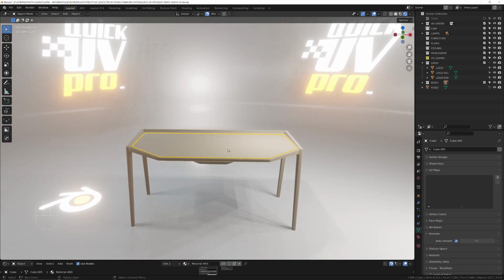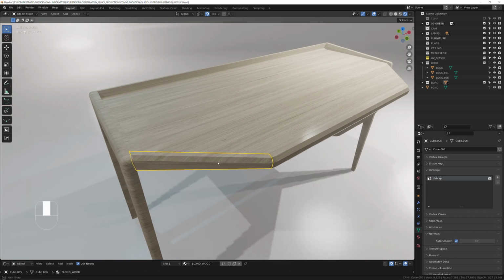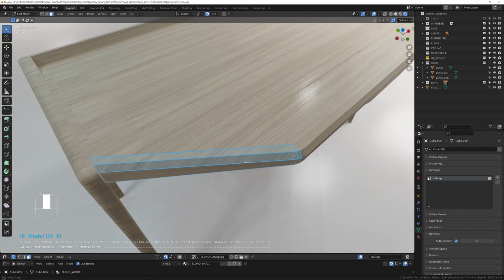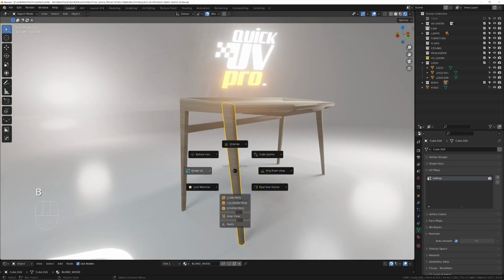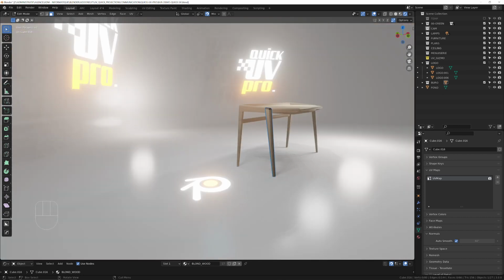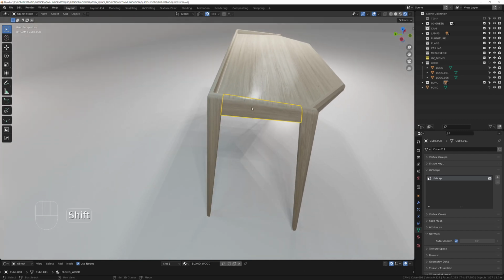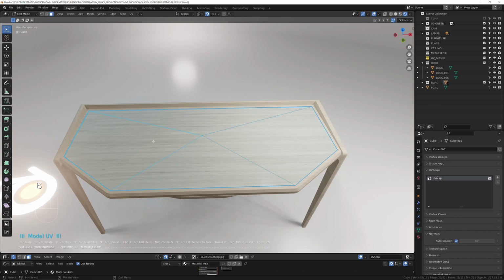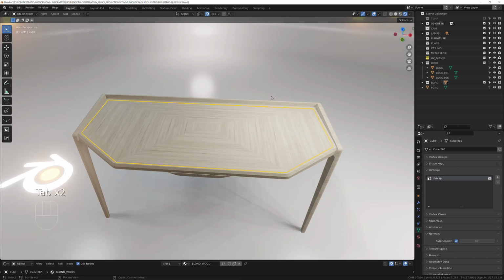Quick Uv Pro Demo for Blender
How to manipulate Uvs directly from the 3D viewport:
Rotate , Scale and Move your Uvs Textures with the Modal Uv.